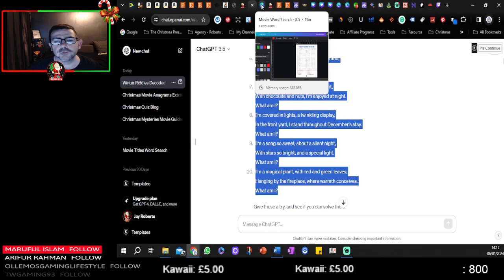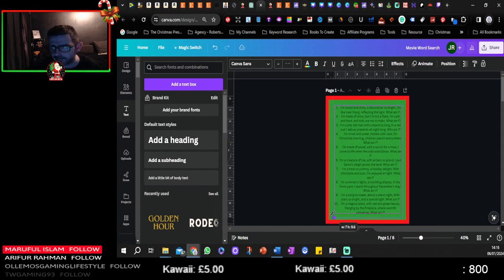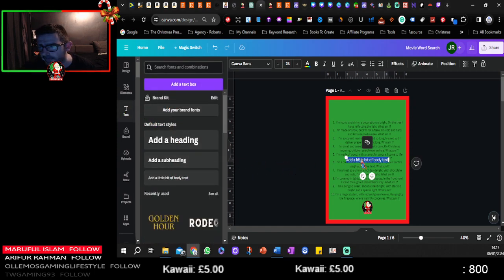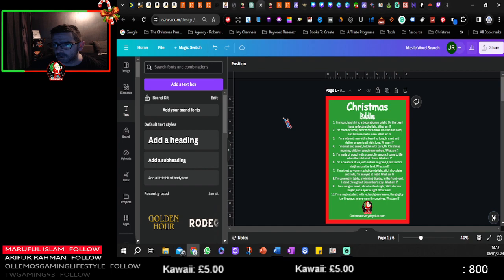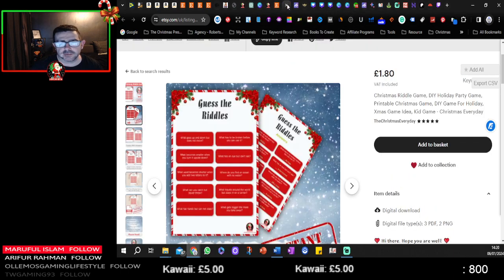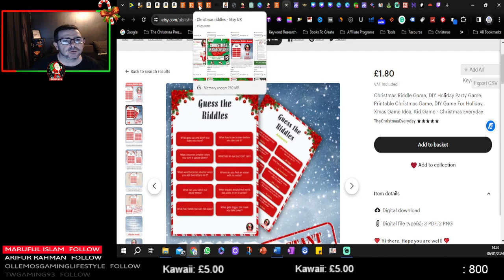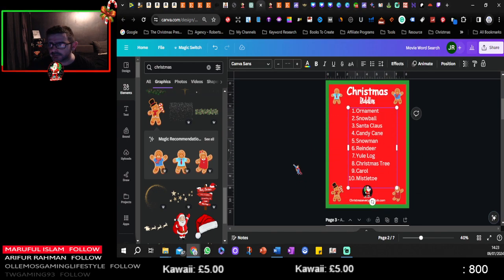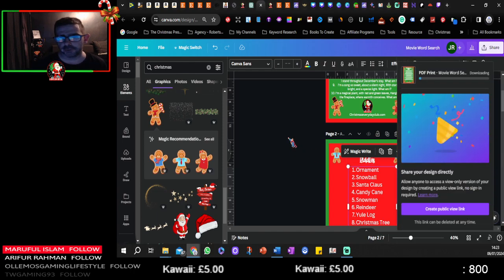Creating a Free Christmas Printable, Chatting Riddles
In today's video,  I creat a printable that you can download for free.

My goal is to help you make informed and best purchasing decisions, however, the views and opinions expressed are mine only. With any purchase, you should always do your own due diligence before making any kind of purchase. Clicking on links or purchasing products I recommended on this page may generate an income for this website from affiliate commissions and you should assume we are compensated for any purchases you make.